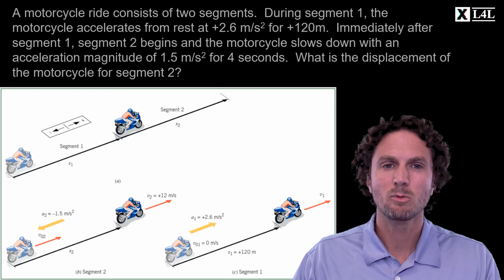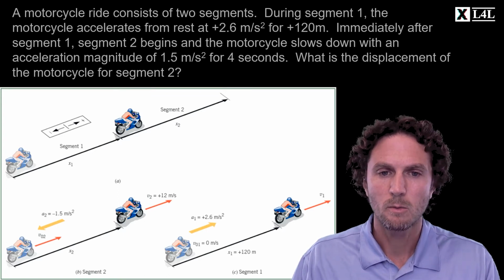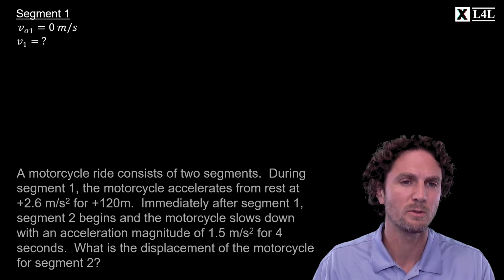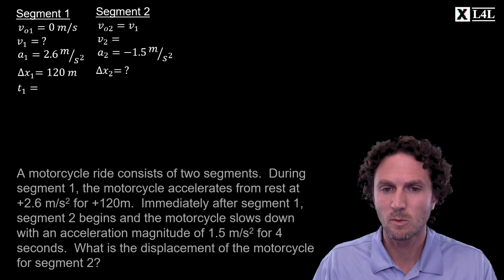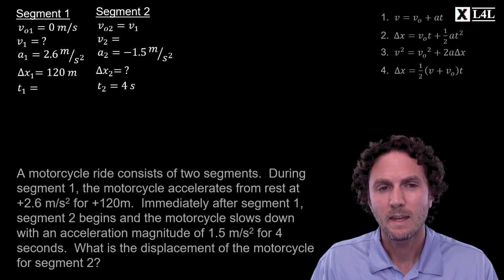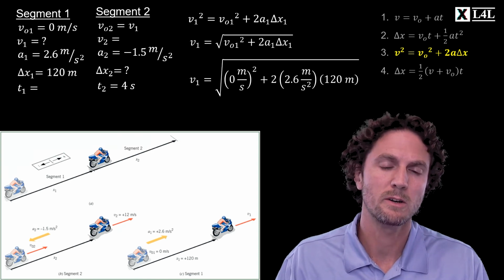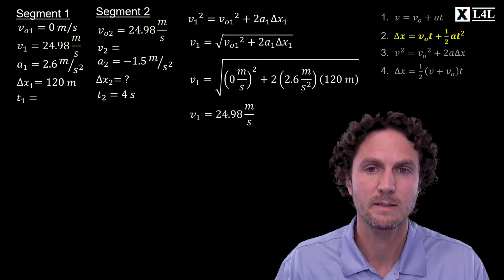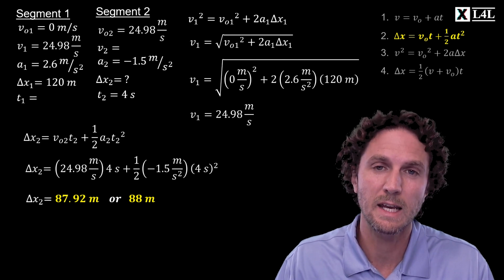UAM Motorcycle 2 Segment Example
Uniformly Accelerated Motion (UAM) example problem involving a motorcycle where the motion must be broken up into two different segments.